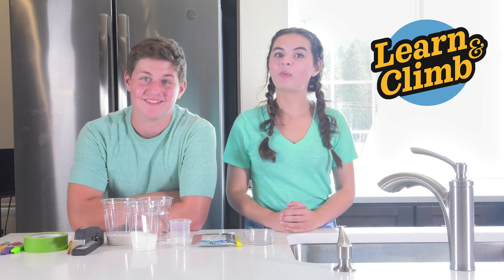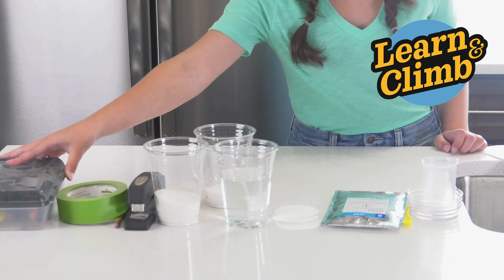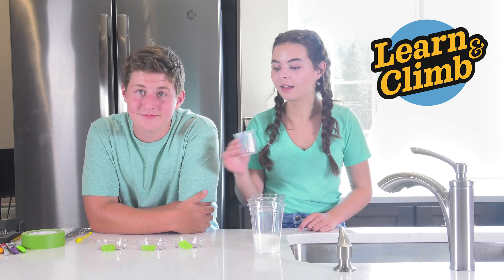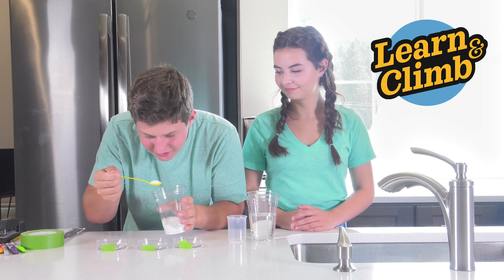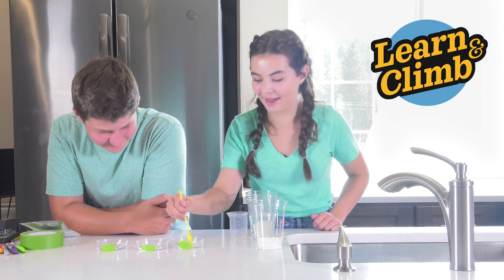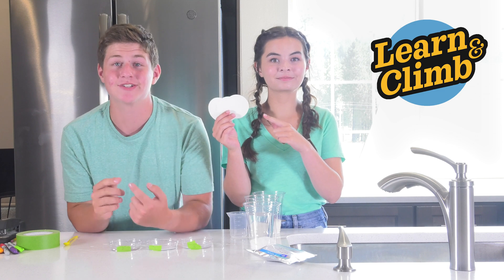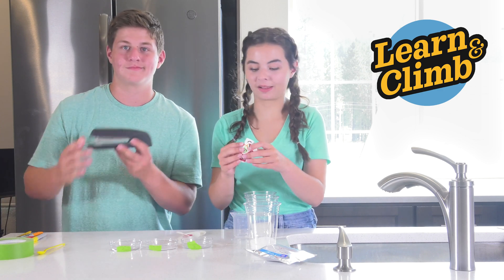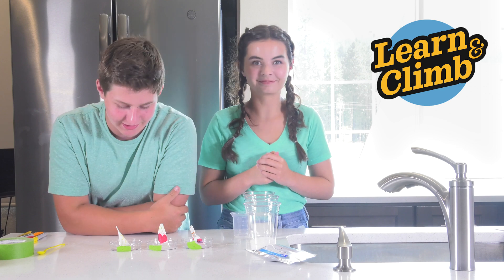Too Much or Not Enough experiment from Learn and Climbs Grow, Glow and Show Crystal kids science kit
This is a step by step instructional video for Experiment of the Grow, Glow and Show Crystal making Science Kit!